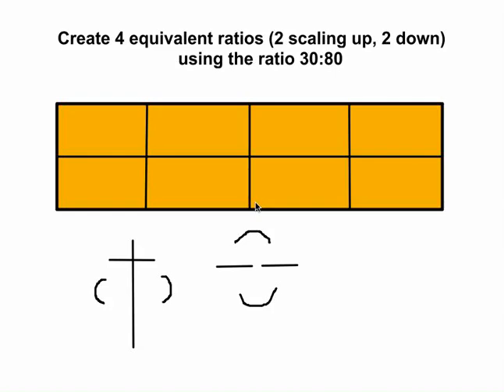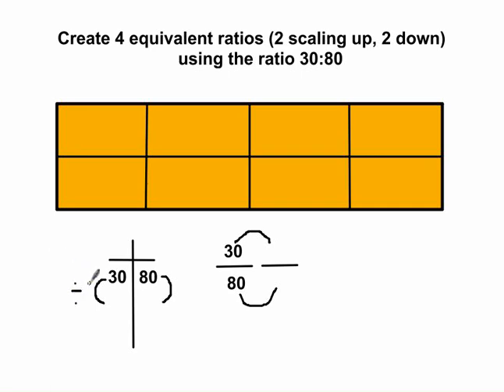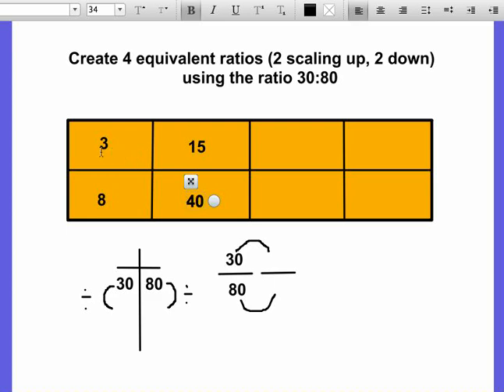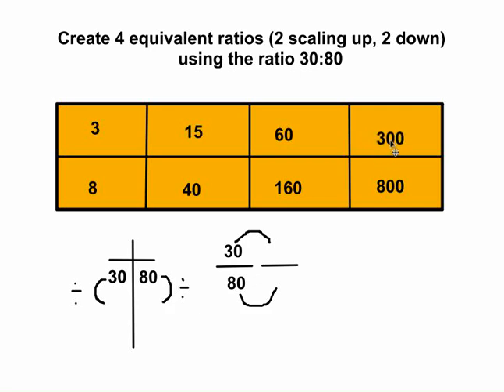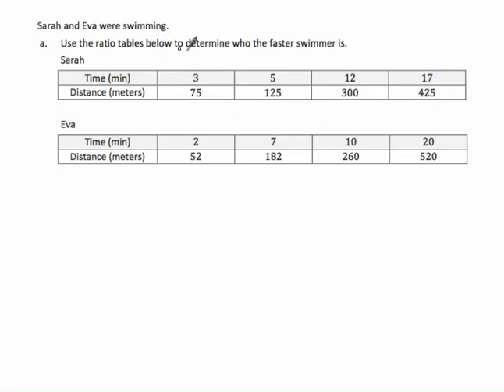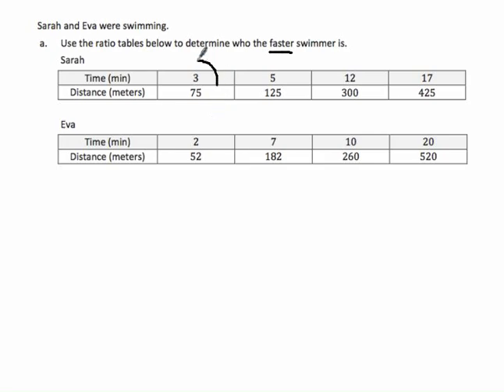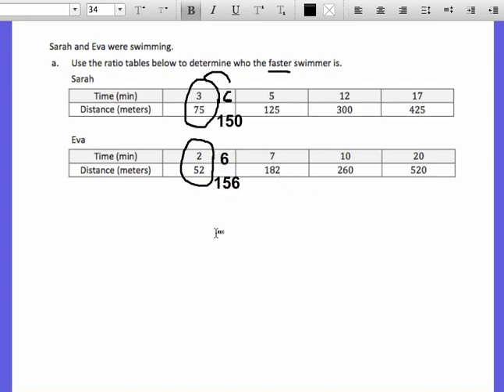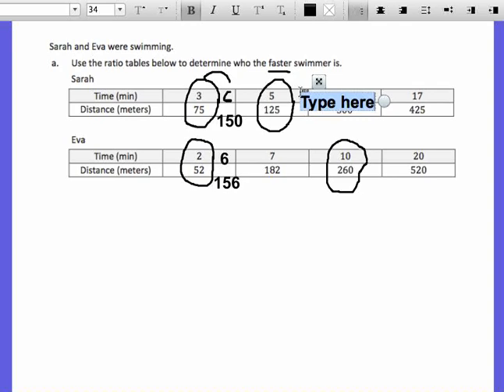Comparing Ratios Using Tables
6.rp.a.1 -- Lesson 11 Engage New York -- Comparing Using Ratio Tables